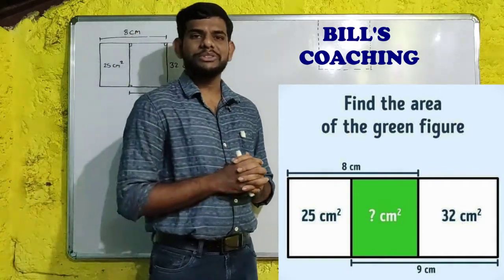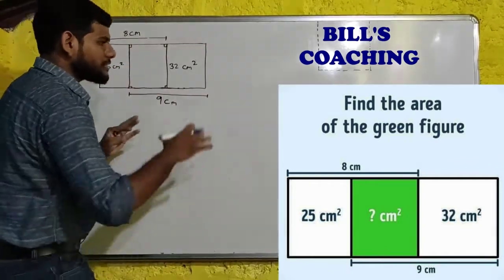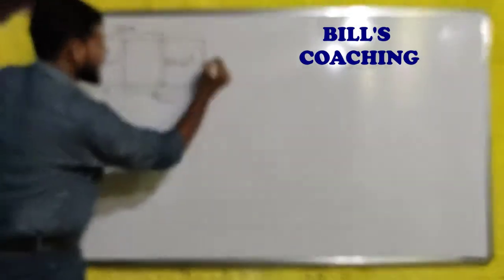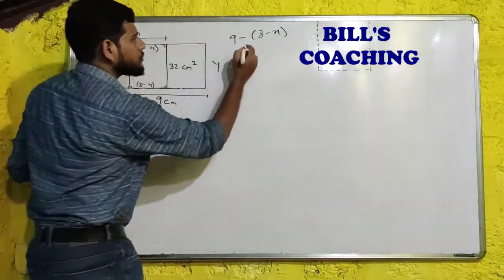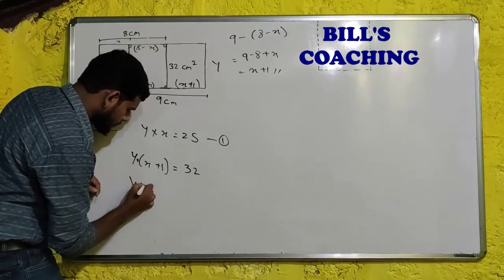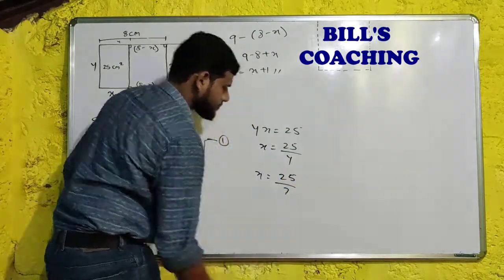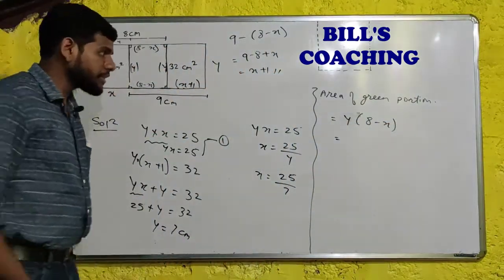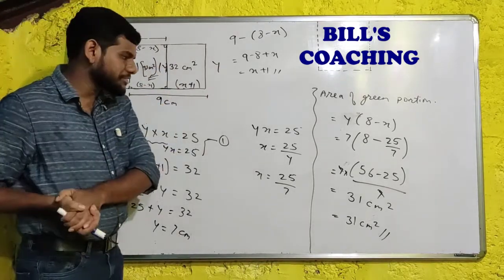Rectangle Based Puzzle | Bill's Coaching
These maths and physics based, topic (questions) and puzzles, turns out to be a big challenge to students and people  who are not able to understand and apply concepts.

These riddles, brain teasers and concepts, will test your logic and will improve your IQ level.
We will be making videos on maths and physics related topics so that you can understand things and clear your concept.

Bill's Coaching, will continue making such free videos to increase your IQ level. These will help students in many competitive exams.

Online learning is growing and will continue to provide quality content to our viewers.

You can always ask us questions related to maths, physics, puzzles and riddles. We will make video based on your topic. 🙂

Do share our channel with your friends family and relatives and which will boost us to make more such video like these. 🙂
Need all your support to grow our channel.